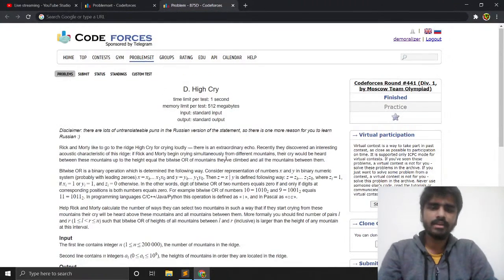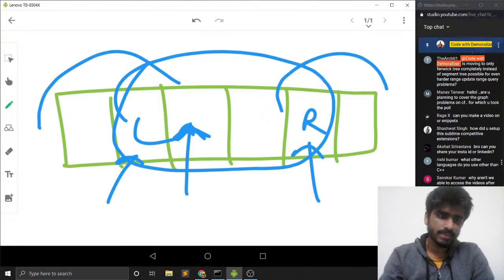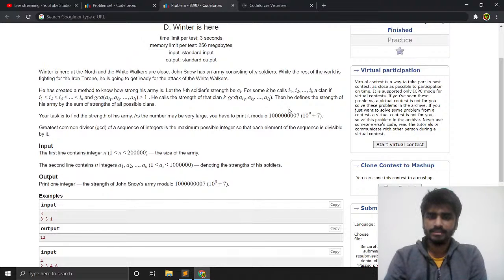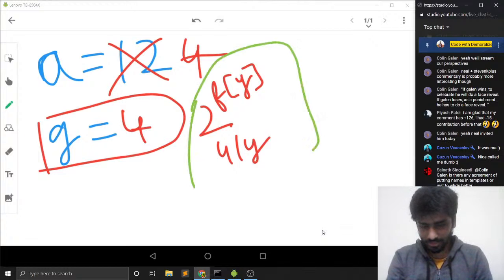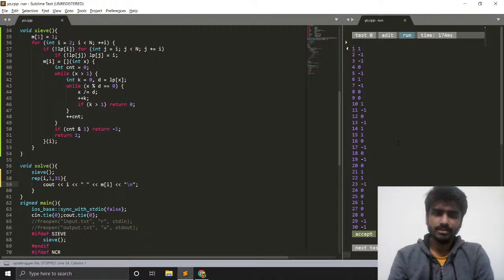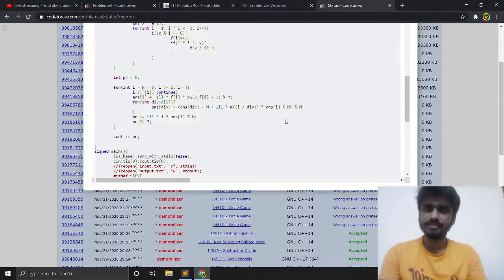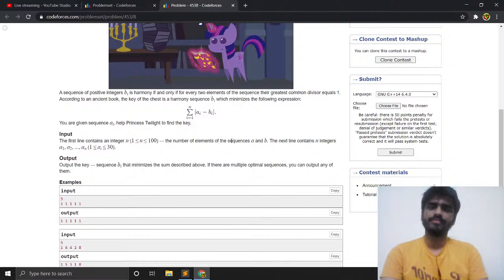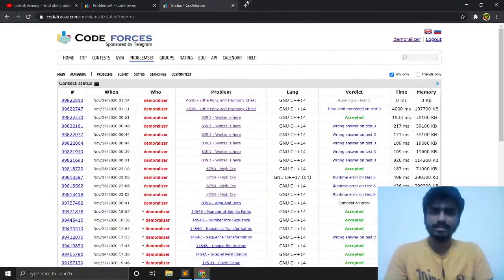Late Night CP Practice - 2200 Difficulty CF Problems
Enjoying the quiet of night with some Intense Competitive Programming